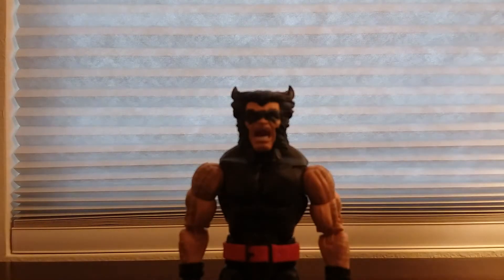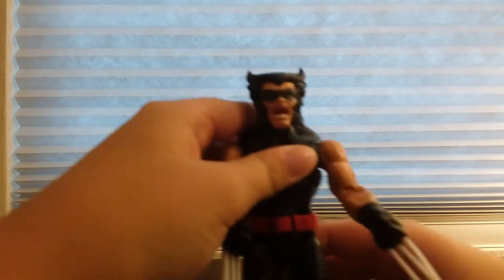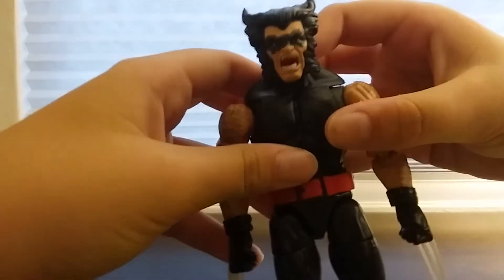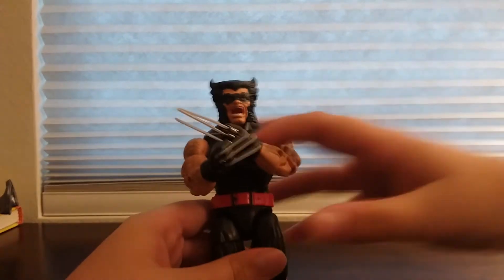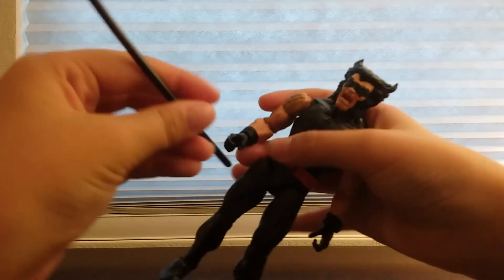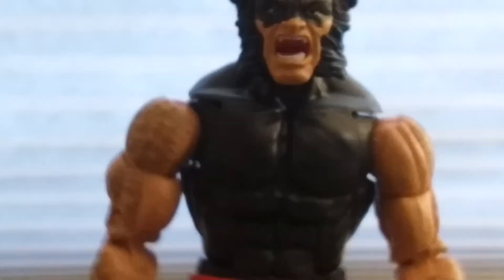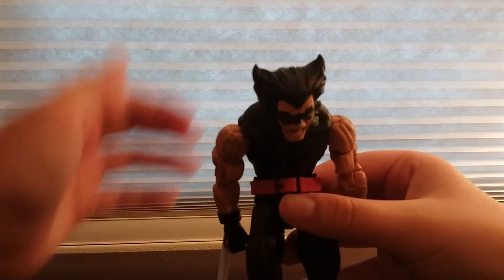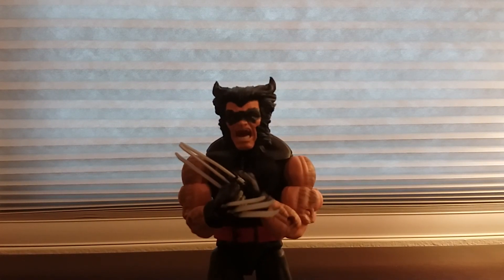Marvel Legends The Uncanny X-Men 80 years Wolverine action figure review